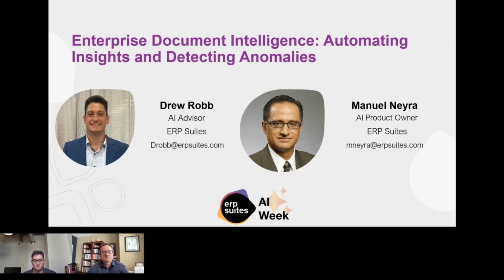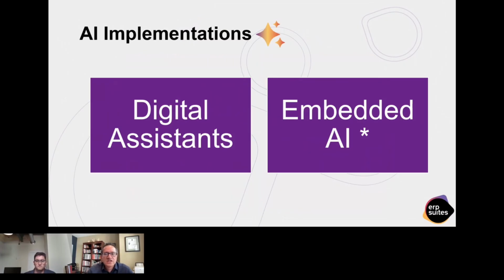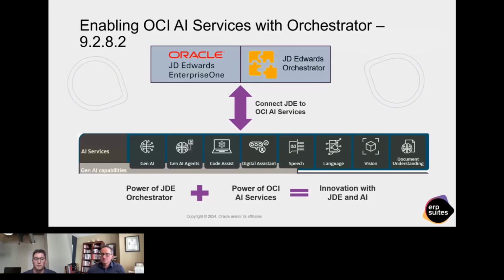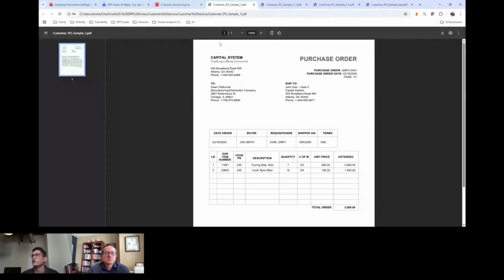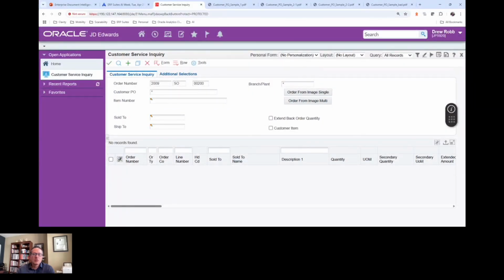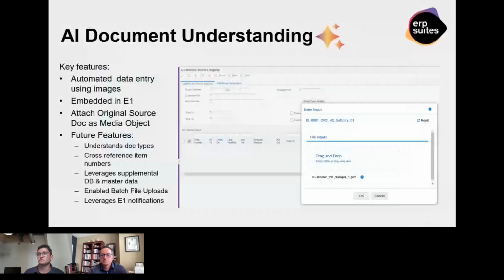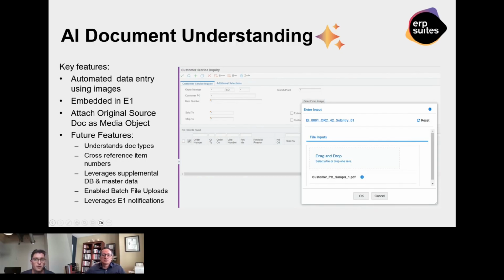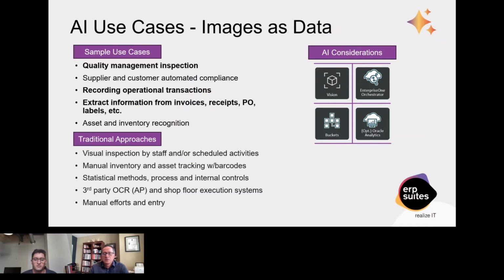Enterprise Document Intelligence Automating Insights and Detecting Anomalies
👀 What if your JD Edwards system could read documents, detect errors, and enter data—all without third-party software?

In this ERP Suites AI Week session, Manuel Neyra and Drew Robb unveil a game-changing AI solution that uses Oracle's Vision AI and Document Understanding to automate sales order entry directly inside JD Edwards. No customizations. No add-ons. Just powerful, embedded AI.

🔍 In this video, you'll learn:

- How AI can read PDFs and auto-populate JDE sales orders

- Error detection and data validation without manual work

- Real-world demo: uploading images into JD Edwards with zero code

- How this compares to legacy OCR and 3rd-party tools

- What’s next for AI in ERP: onboarding, compliance, anomaly detection & more

🚀 Bonus: See how orchestrator + AI = smarter automation inside your ERP.